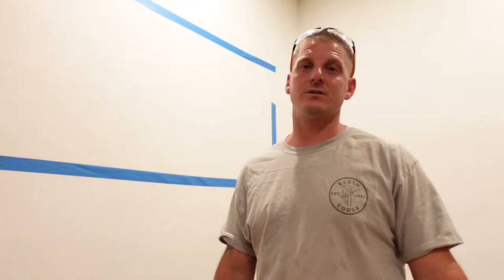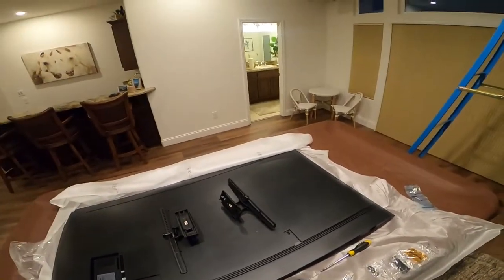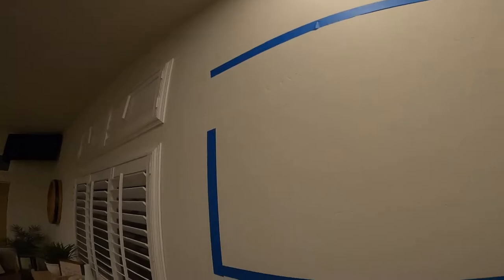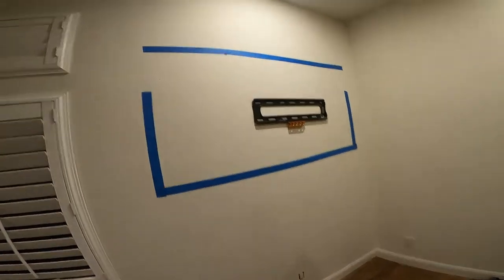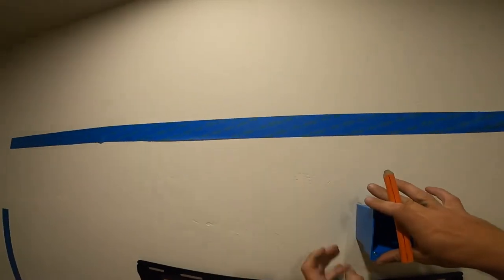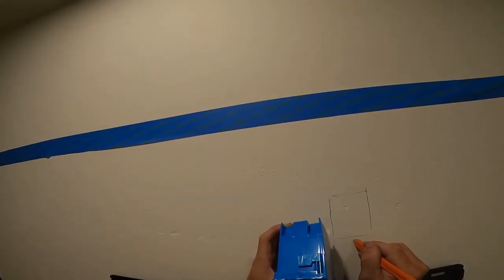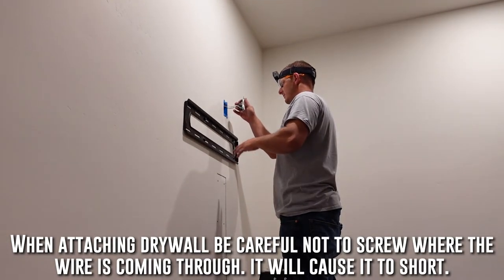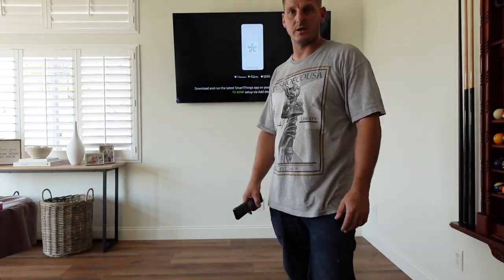How to mount a smart TV, and hide the power cord by moving an outlet behind the TV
In this video I show how to mount a Samsung smart TV 70".  I show how the bracket mounts to the TV as well as how it mounts to the wall. I also show how to hide the power cords by moving a outlet that is under the TV to behind it. I show tips on how to find studs and other helpful things as well.

The content in this video is in no way to be substituted for advice from a licensed Electrician/Engineer/AHJ in your State and municipality.  For exact and complete details consult a licensed Electrician/Engineer/AHJ that works with the local jurisdiction in your area. Never disregard professional information based off information you have seen or read in this content. It is also does not give consent, permission, or advise you to complete anything shown in the video.

Warning: Perform at your own risk. Only perform if you are a qualified Electrician. If you are not, contact a licensed Electrical contractor to complete your project.